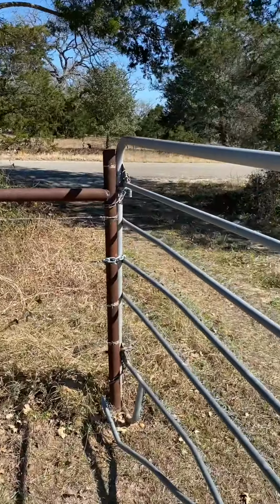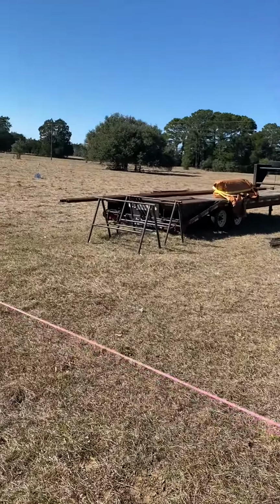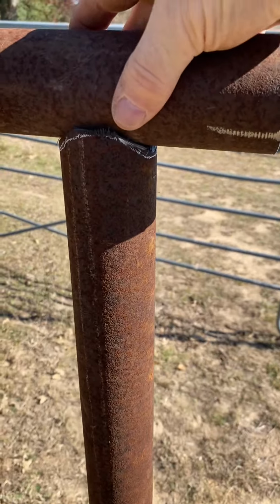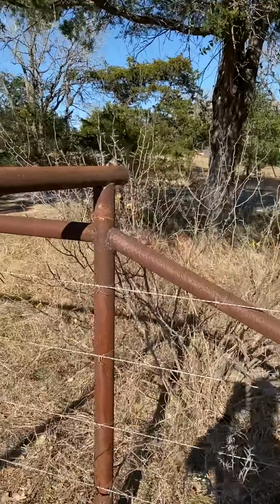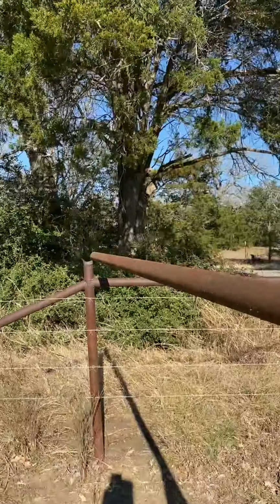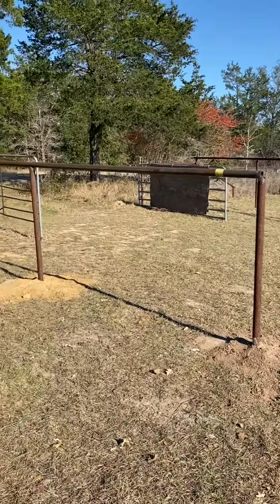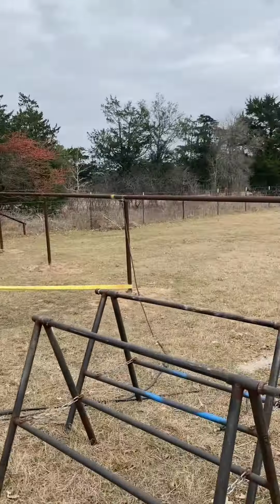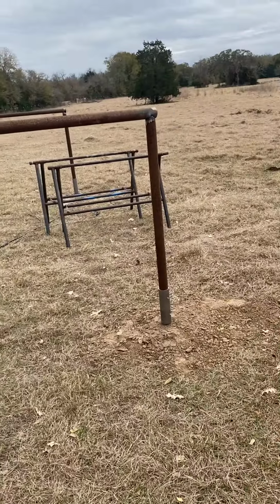Property Entrance - Day 3/4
This weekend I got top rails put in on the entrance to the Smithville property. 1-22-22 and 1-23-22. About 8 hours of work in total, give or take.

I only get to work on the property about every other weekend with a random day in between sometimes.